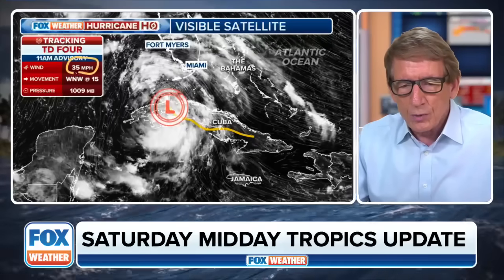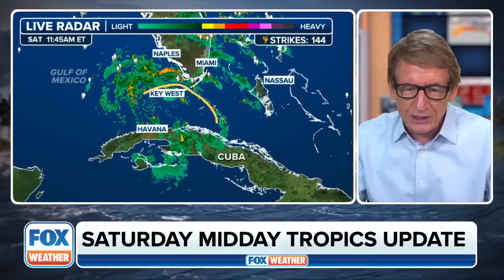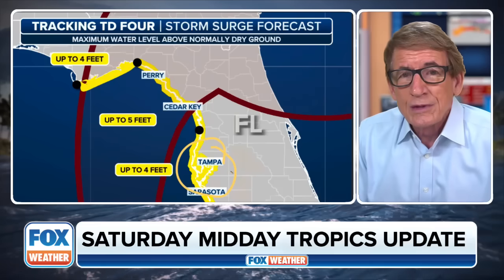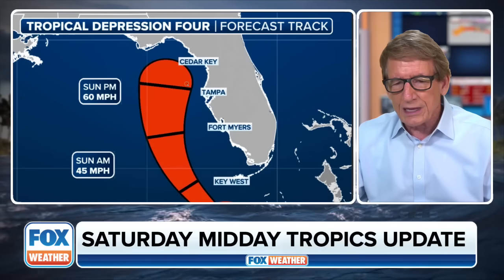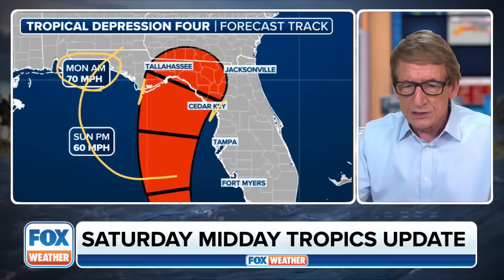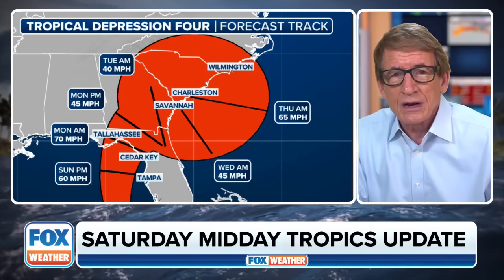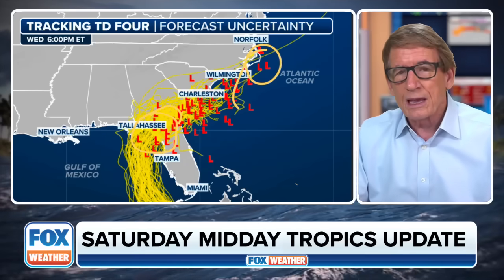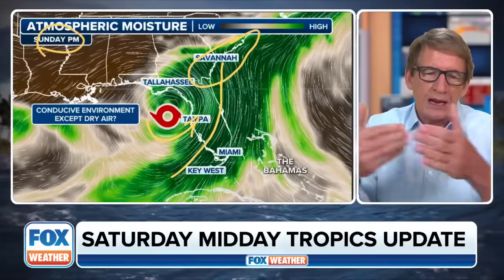Bryan Norcross Provides Update On Tropical Depression Four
FOX Weather Hurricane Specialist Bryan Norcross covers the latest advisory about Tropical Depression Four, which is expected to develop and become Tropical Storm Debby later today or tonight.

Want to watch us on TV? You can find us on The Roku Channel, Fire TV, and YouTube TV or your favorite streaming device.